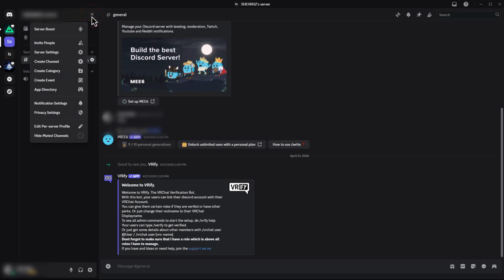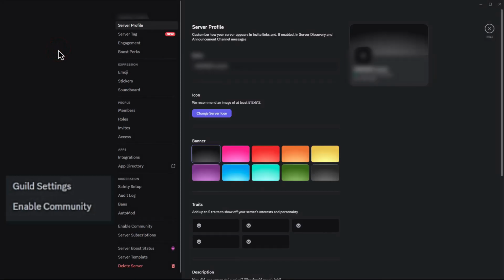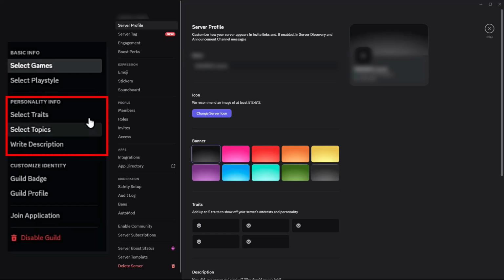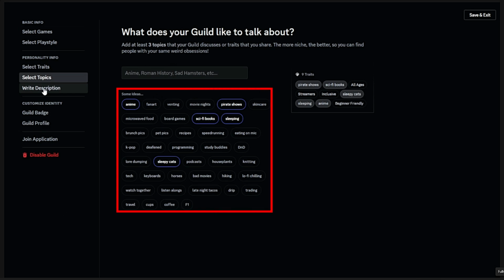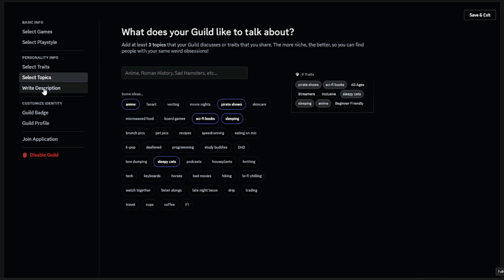How to Make YOUR OWN Server Tag on Discord 2025 - Full Guide